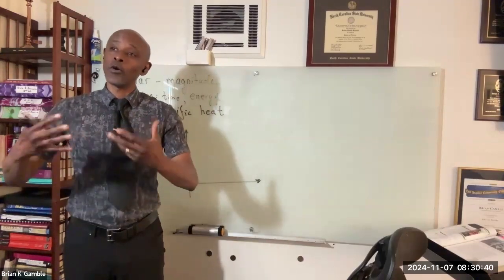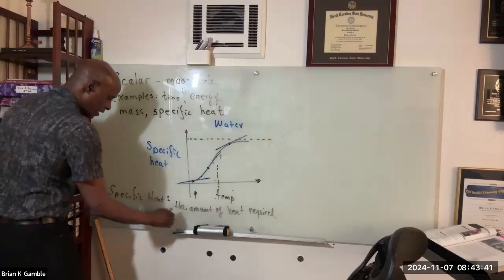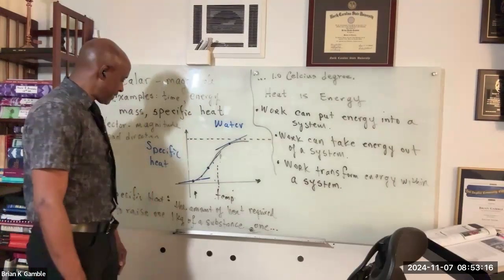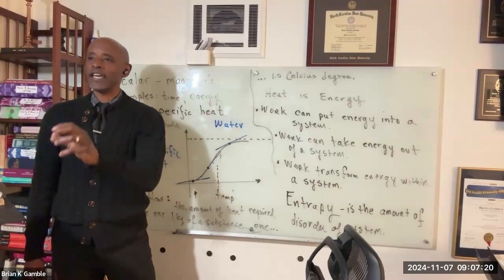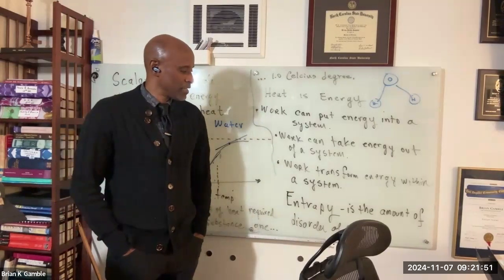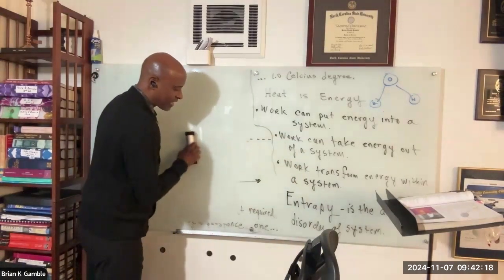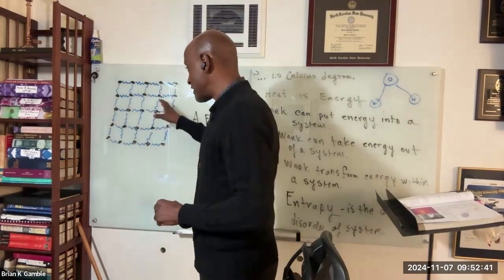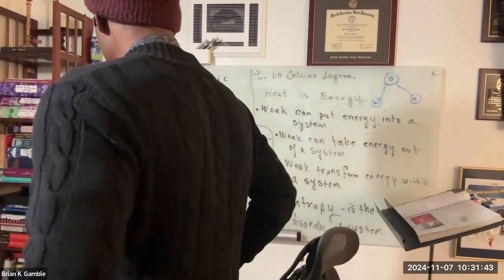PS L6: Heat & Thermodynamics